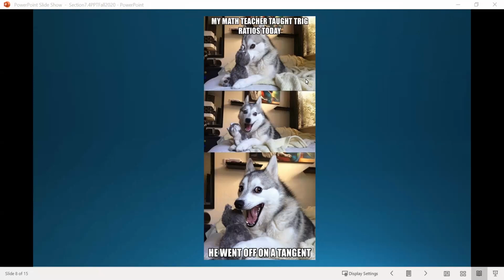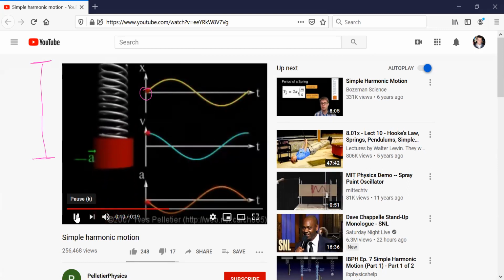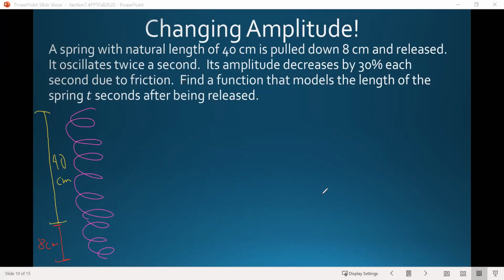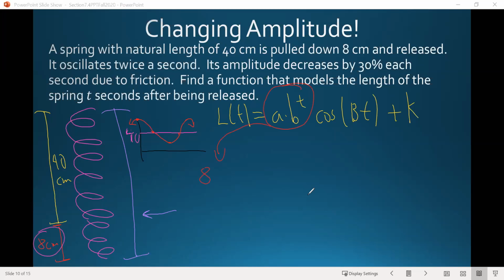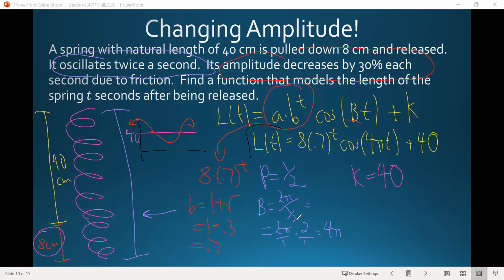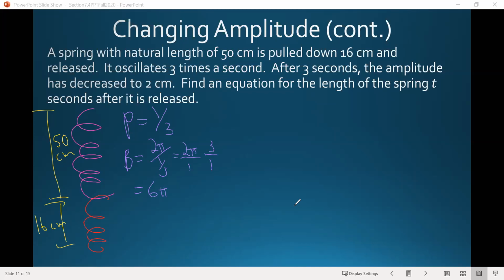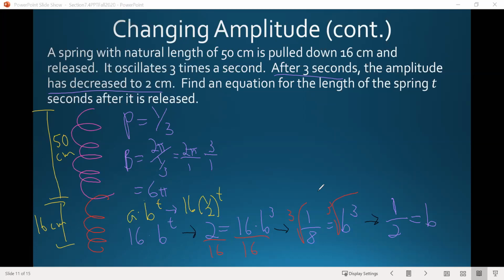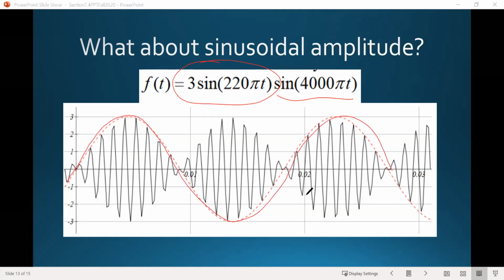PreCalc: Section 7.4 Part 3